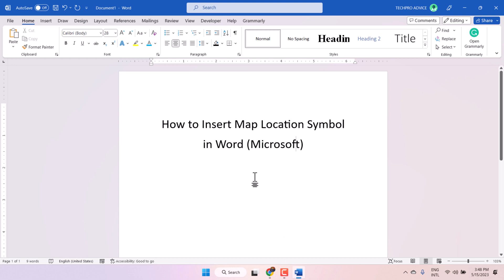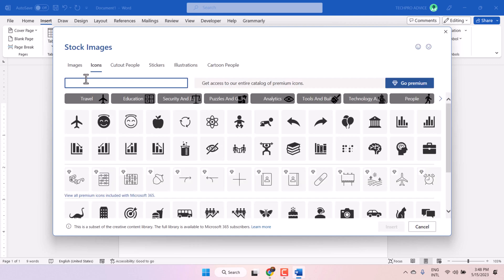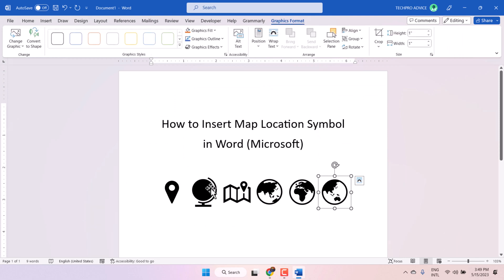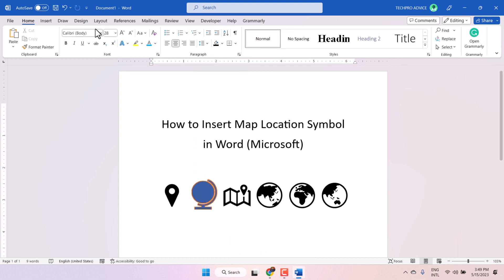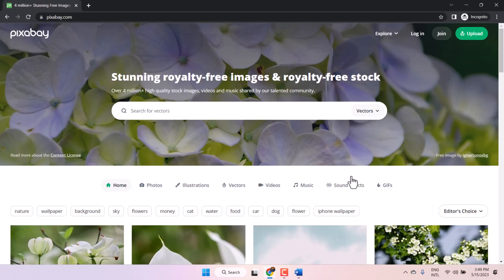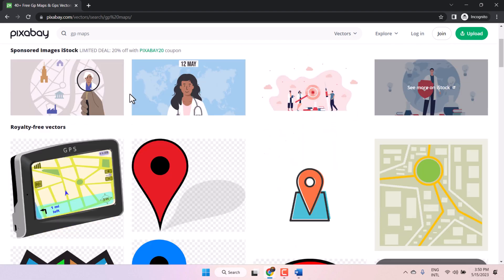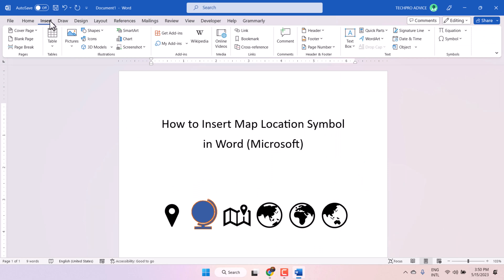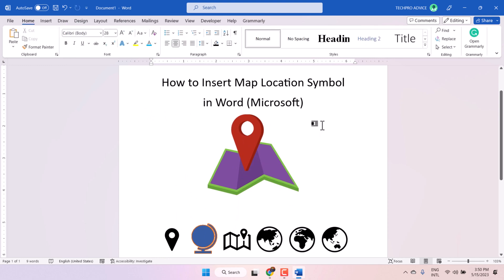How to Insert Map Location Symbol In Word Microsoft